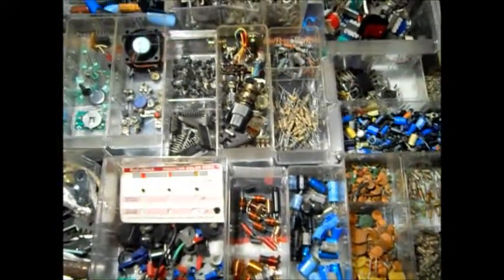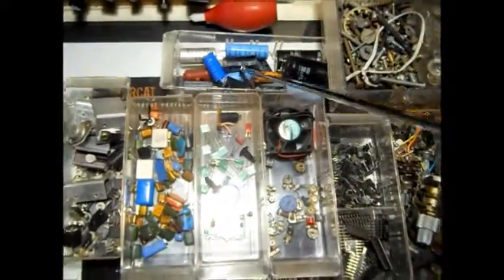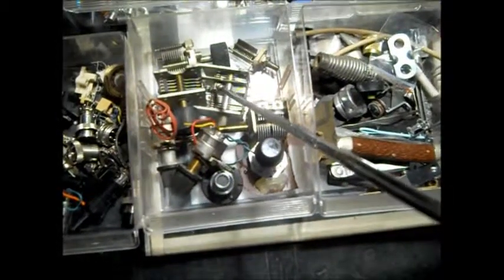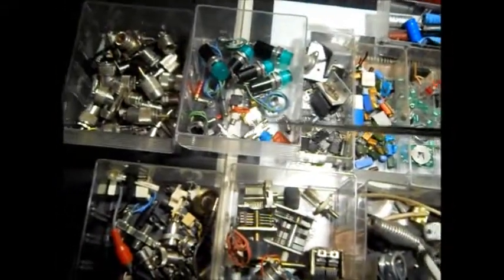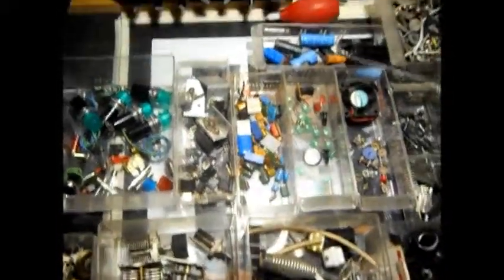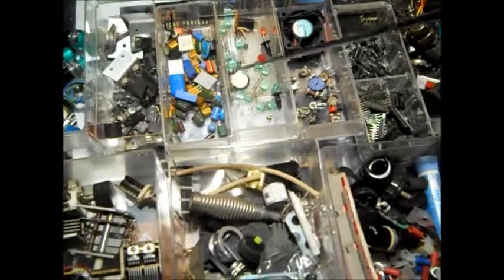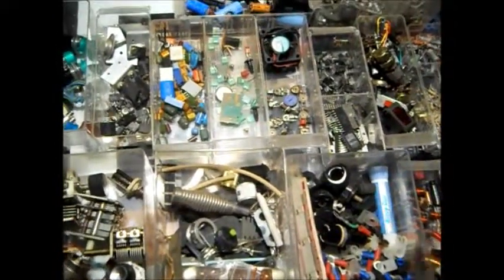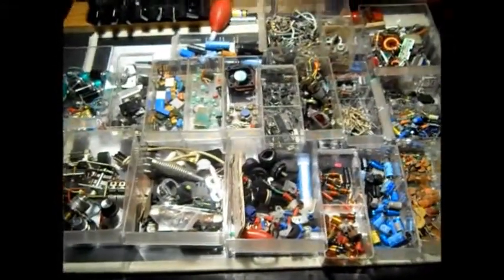CB RADIO PARTS CABINET ( Stuff collected for over 20 Years )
My Radio Parts Cabinet